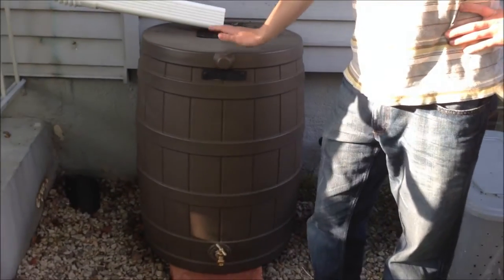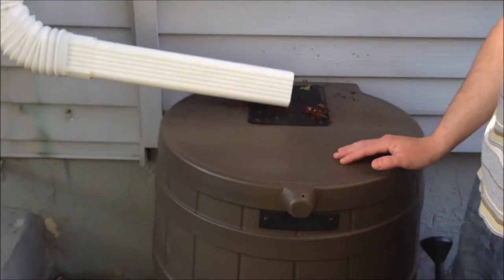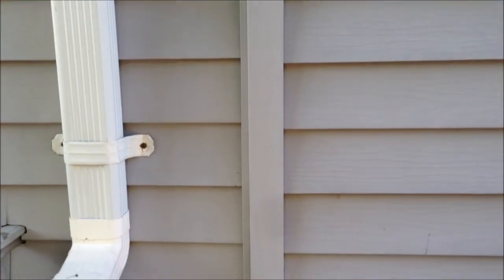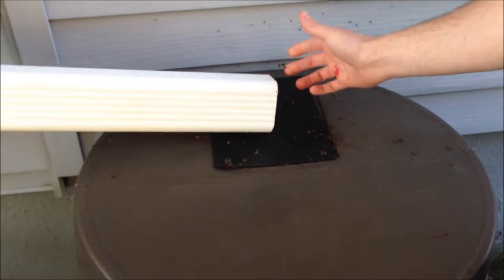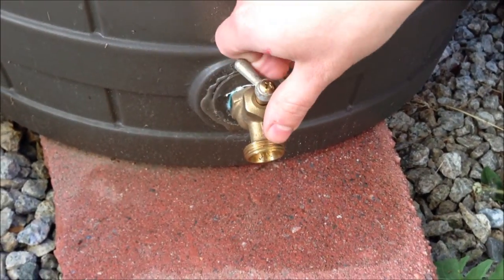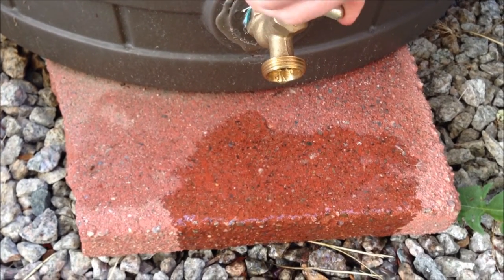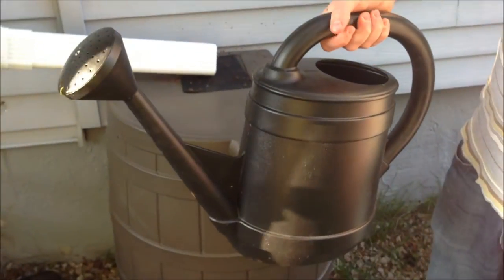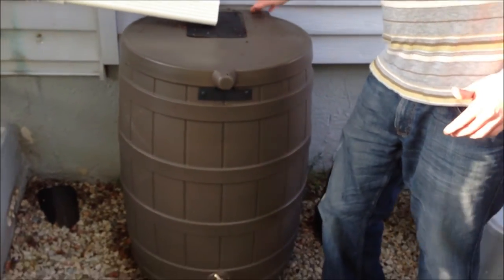Good Ideas Inc. Rain Wizard 50 Rain Barrel Review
This video is sponsored. All views expressed are that of our own.

talks about the Good Ideas Inc. Rain Wizard 50 Rain Barrel. The Rain Wizard 50 has a 50 gallon capacity, and is made from UV resistant polyethylene. You can check out for more environmentally friendly products.